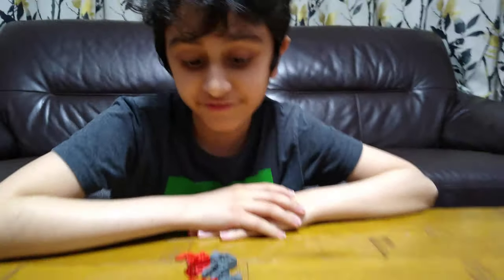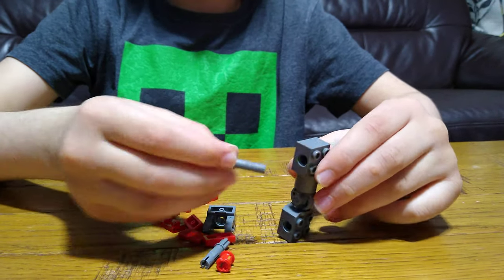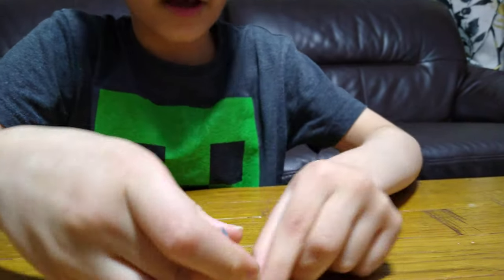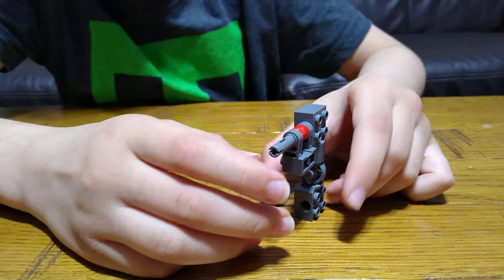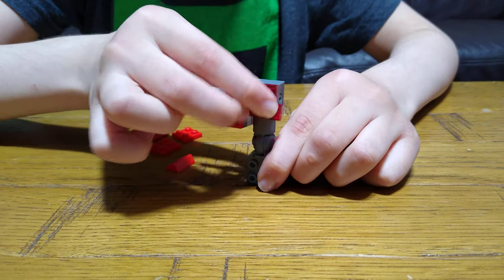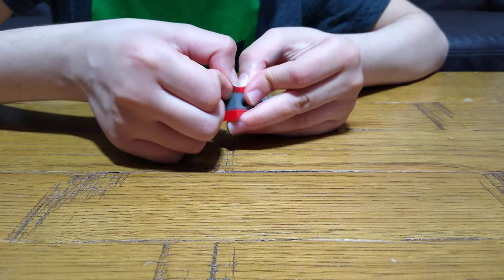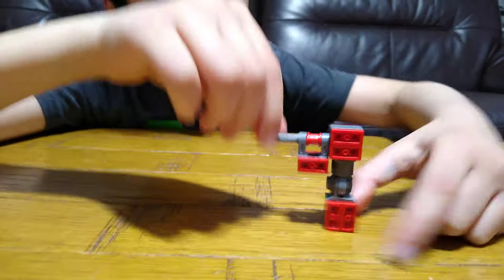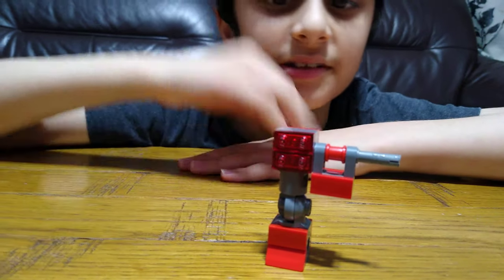Making a nice and simple mini Lego Robot Red Gun in 4K UHD video quality